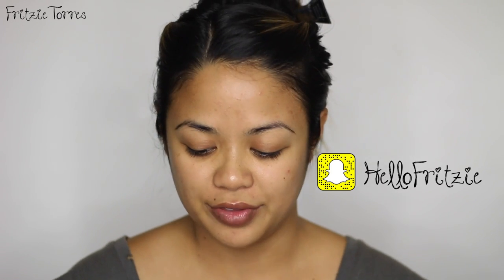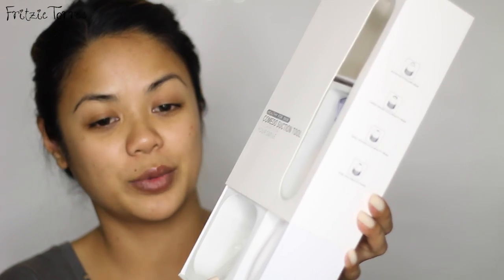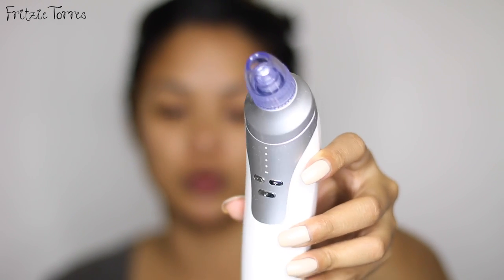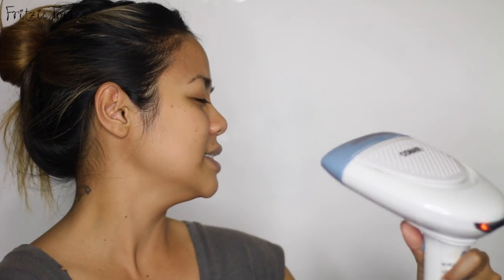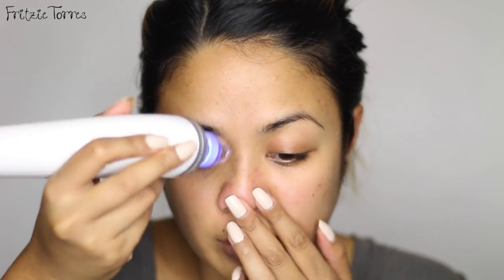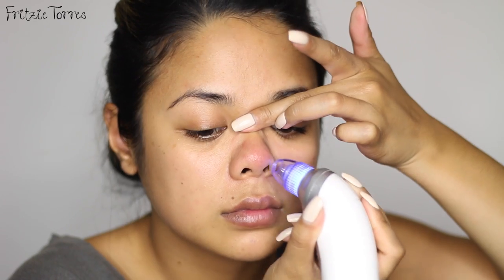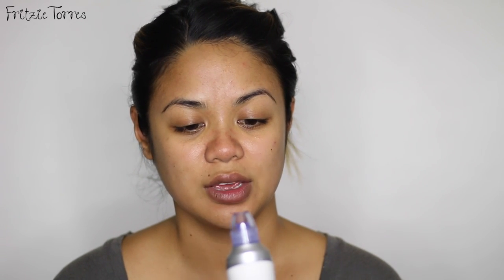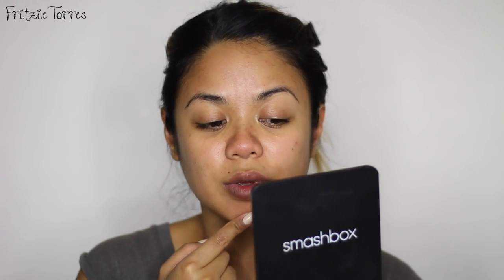PORE VACUUM CLEANER REVIEW AND DEMO | FRITZIE TORRES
HI everyone! just wanted to test out this pore vacuum suction cleaner tool that I've been seeing everywhere on social...i was in need of deep cleaning of my pores from all of the makeup i wear. so i really hope this will help me unclog my pores whenever i need it..let me know what you think of this tool and if you're interested in purchasing this tool, i posted the link down below..im pretty sure that there are other brands on amazon that are way cheaper than what i bought so feel free to shop around.

LINK OF THE PORE VACUUM TOOL I GOT FROM AMAZON

SNAP me on SNAPCHAT @hellofritzie
LIKE me on FACEBOOK

ARTIST COUTURE
-DIAMOND GLOW POWDERS
MK Acrylic Designs
-GLAM ORGANIZER
-PIXIE ORGANIZER
-BRUSH ORGANIZER
-RT BRUSH ORGANIZER

my favorite hair
LUXURY FOR PRINCESS
code: HELLOFRITZIE
22” 260g jetblack

my favorite shoes
LOLASHOETIQUE

Vanity planet
Spin for perfect skin
code: fritz
Body analyzer1
Code: fritzfit